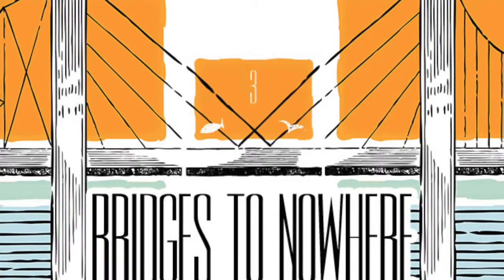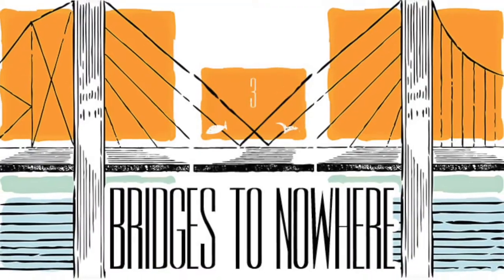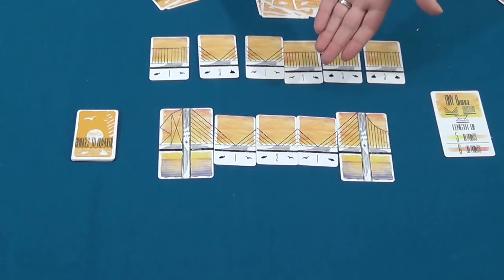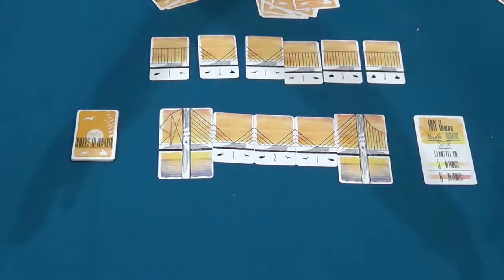Episode 54 Cassie Elle Talks Bridges to Nowhere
In episode 54 we look into a great two player game called Bridges to Nowhere from Doomsday Robots Game Co. Can you create the most impressive bridge? I've learned that I DEFINITELY cannot. But I still love this game!

Music
Intro and outro: Rainbow Street by Scott Holmes
Playthrough: Toys by Steve Combs